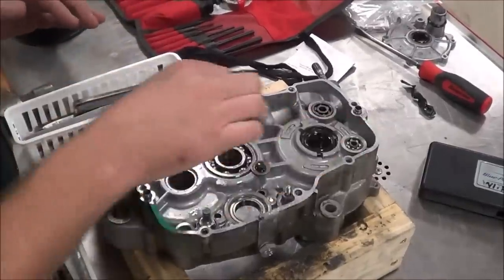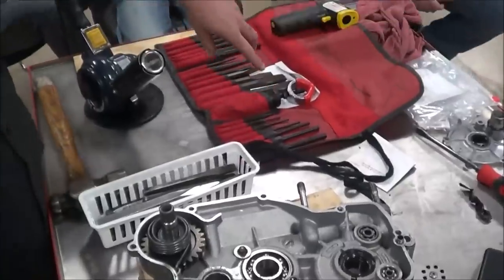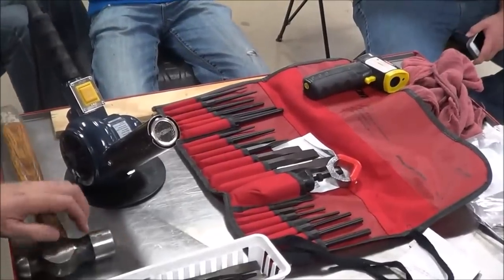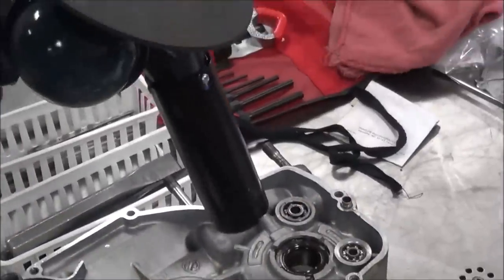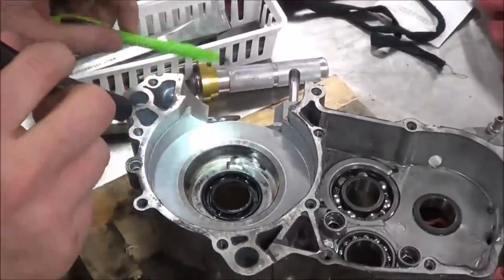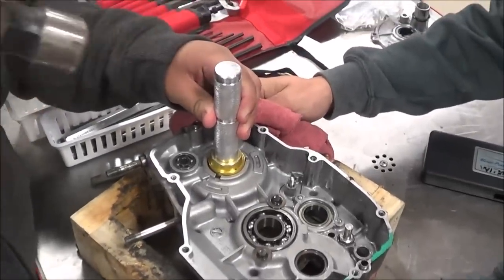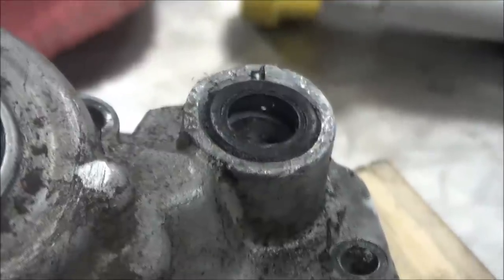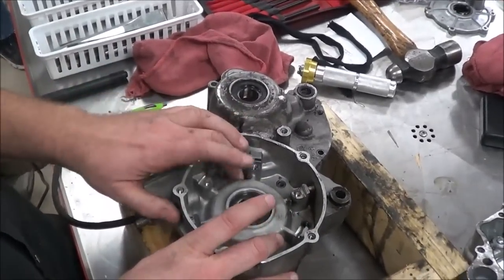2 Stroke Engine Disassembly & Assembly Bearings & Oil Seals 11 03 14